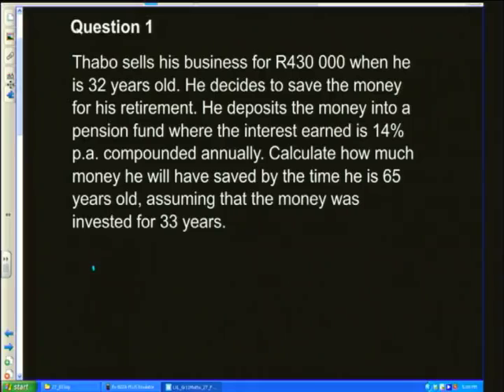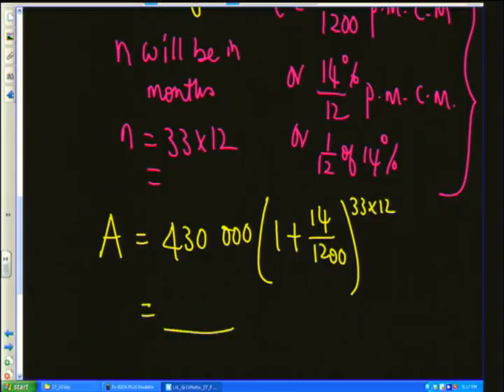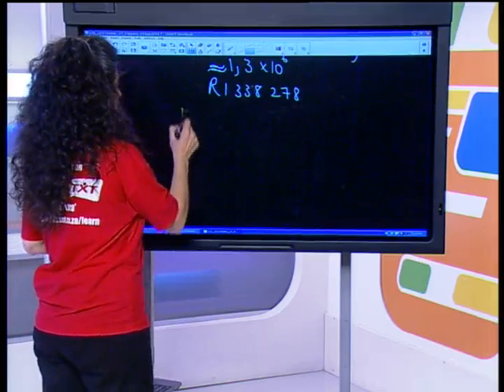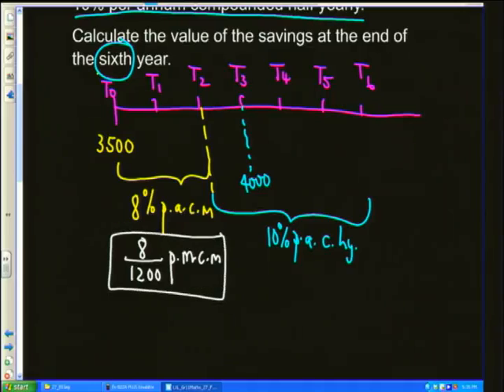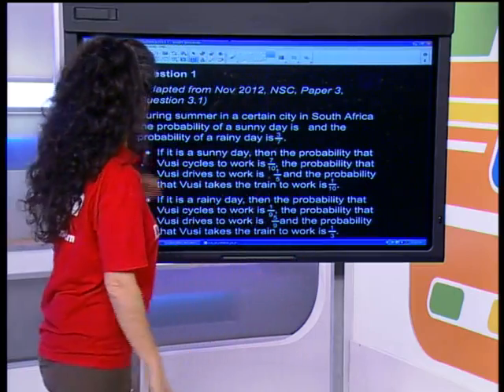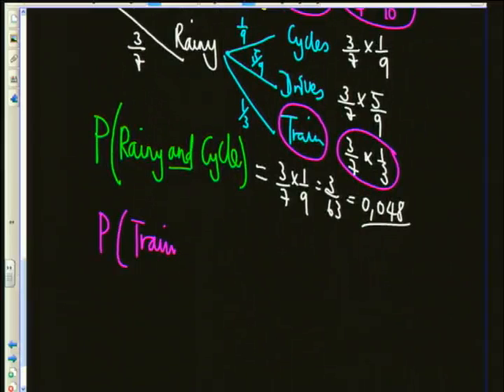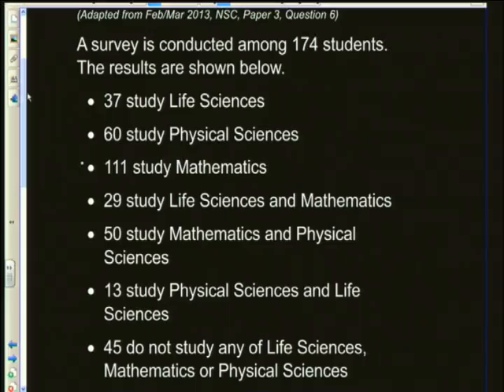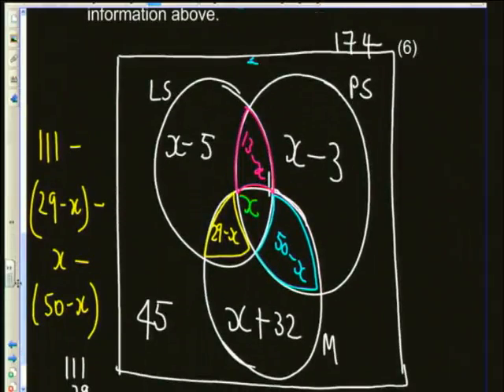Revision: Finance & Probability